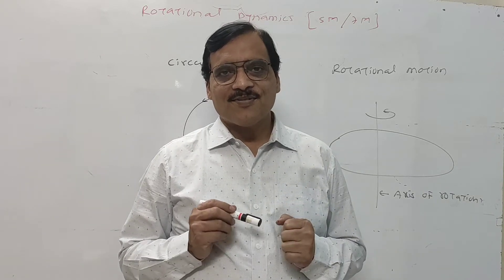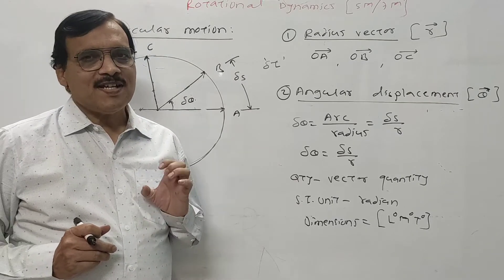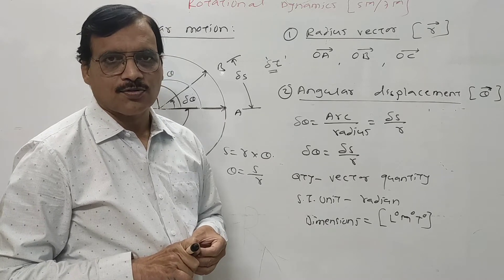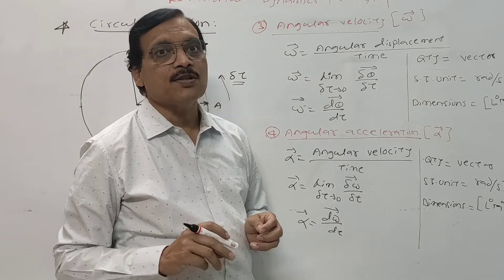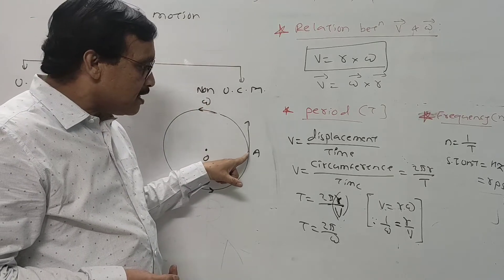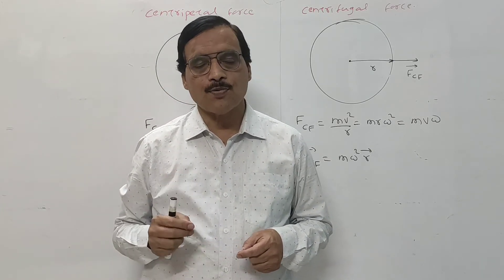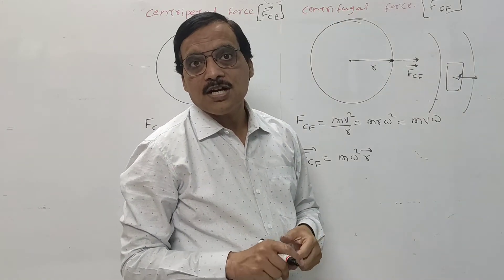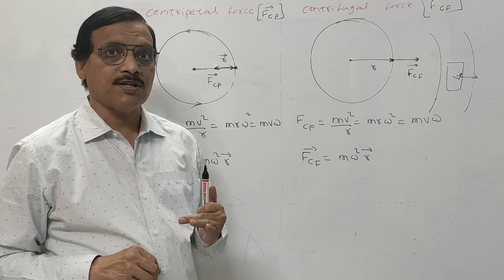1. Rotational Dynamics | Lecture -1 | 12th Class | Circular motion & it's types | Angular velocity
This is the first lecture of the 12th Physics Chapter 1.

You can also join us for our online lectures of Maths, Chemistry, & Biology and to know more about our academy you can contact